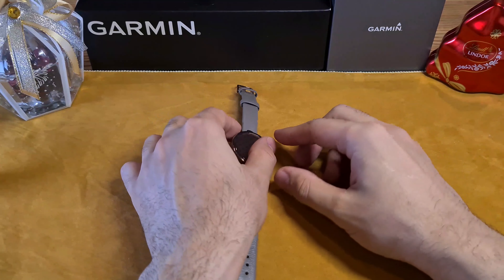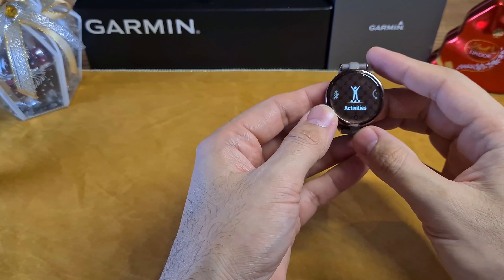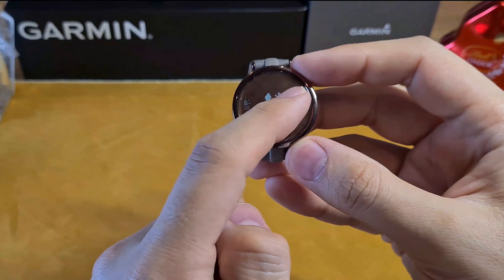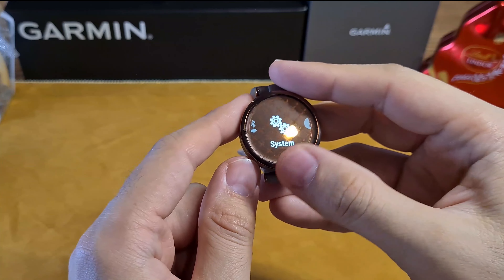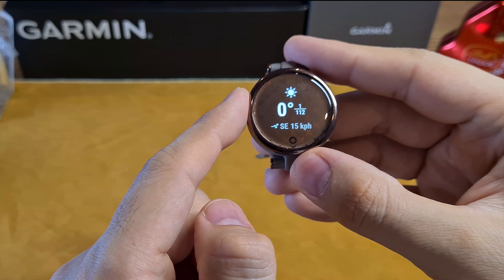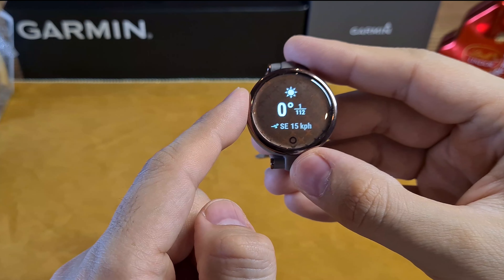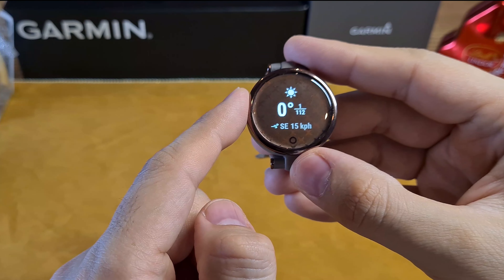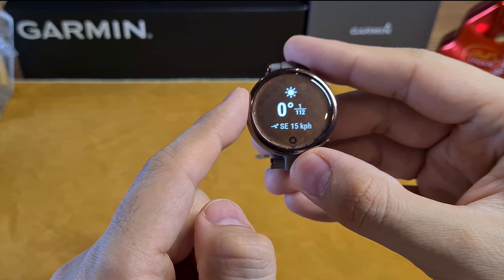Garmin Lily Fitness Smartwatch Review- Pros and Cons-Should you buy it?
This stylish smartwatch is the first of its kind from Garmin with an incredibly small, 34 mm watch case and a stylish patterned lens. Just tap or twist your wrist to reveal the bright touchscreen display.
It has classic and sport designs with a variety of color, metal and interchangeable band options — including leather and silicone — so you can find the perfect piece to fit your look.